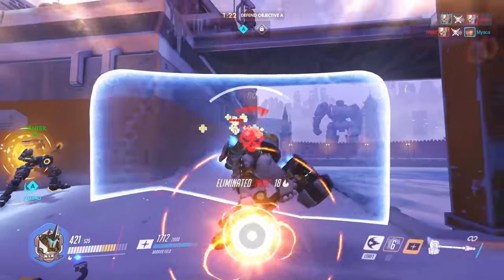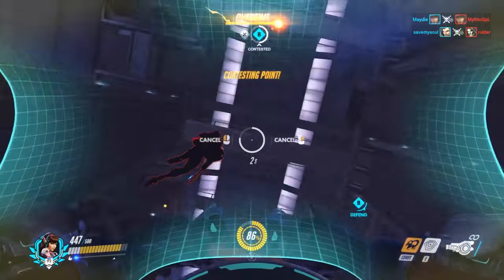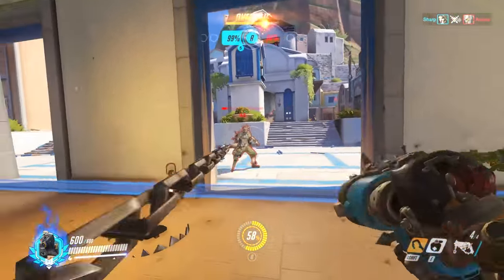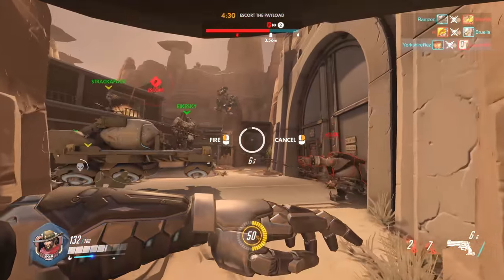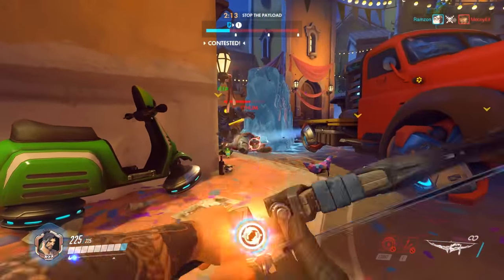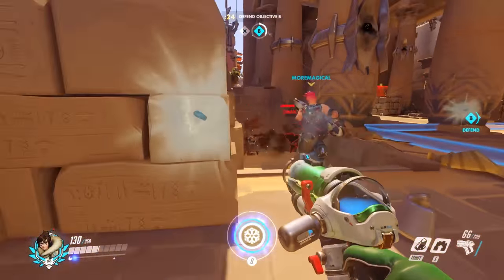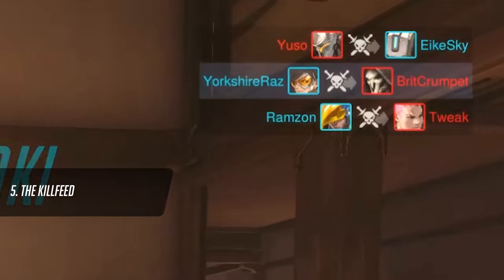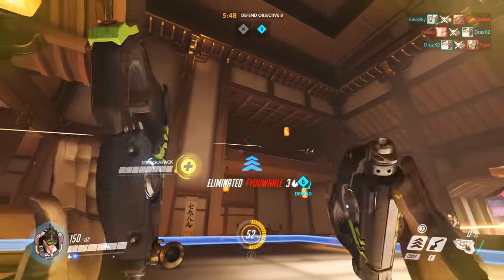Overwatch | Top 5 Tools You Need To Use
These tools and features are essential in Overwatch. We list our top 5 favourites that have helped us get better at the game. Enjoy!